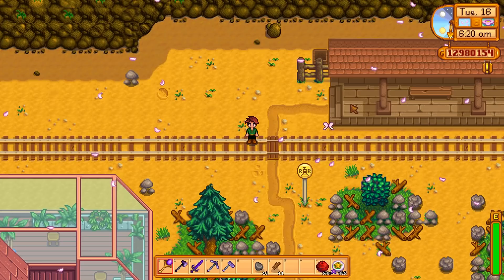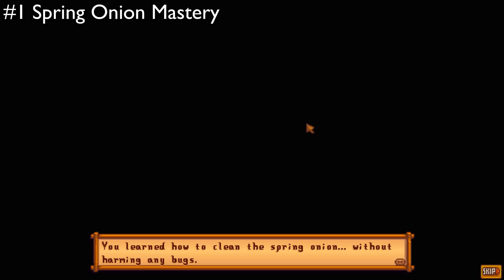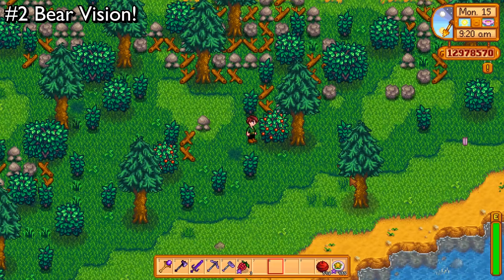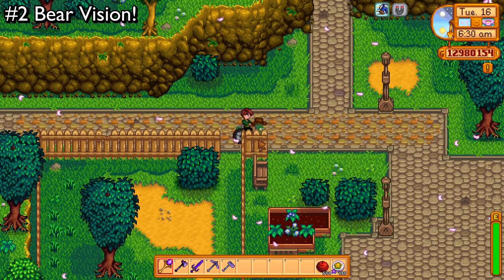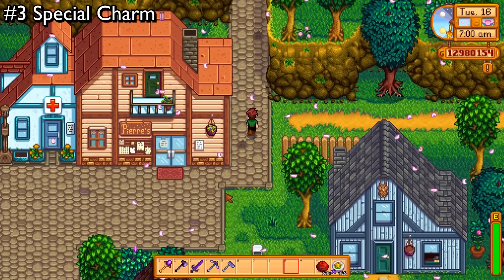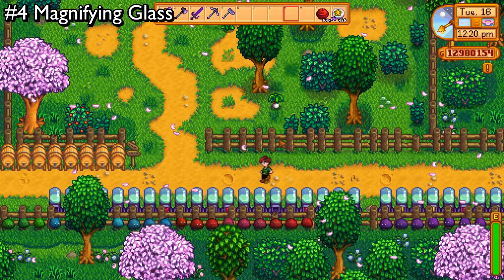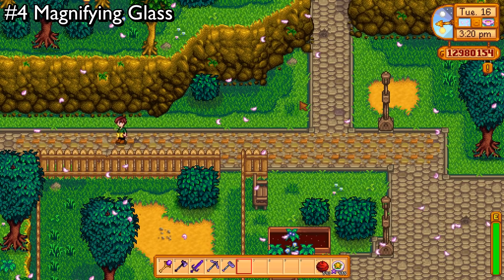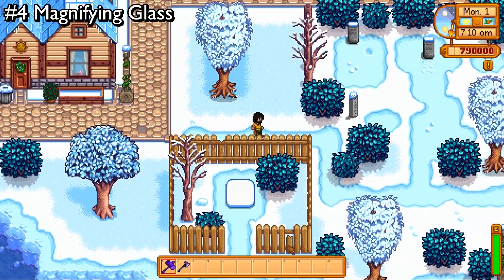New Wallet Items Explained! - Stardew Valley 1.3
Just a simple explanation of each of the amazing new wallet items! These are all very unique and have their own helpful benfits. They are the Spring Onion Mastery, Bear's Knowledge, Special Charm and Magnifying Glass. Stardew Valley 1.3 gameplay with my commentary as always!